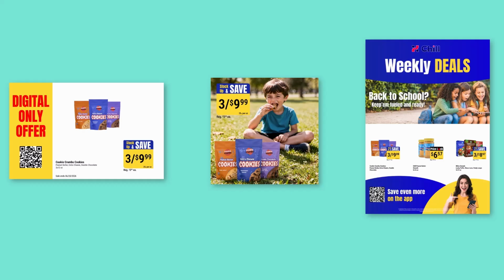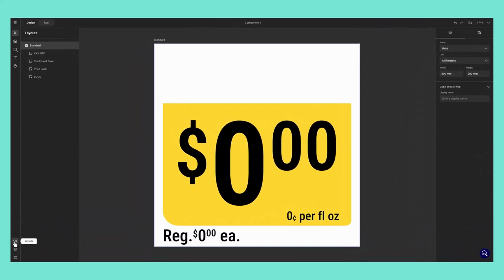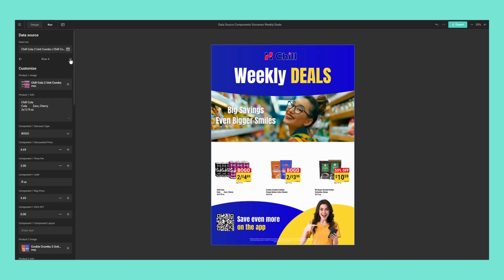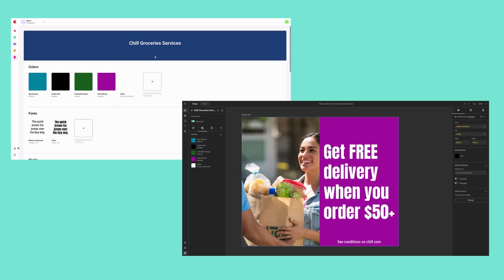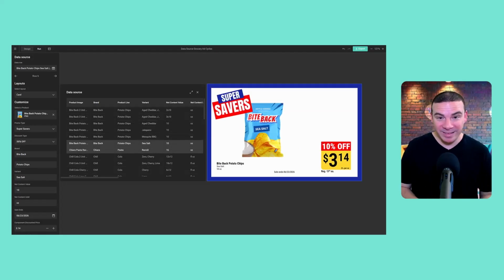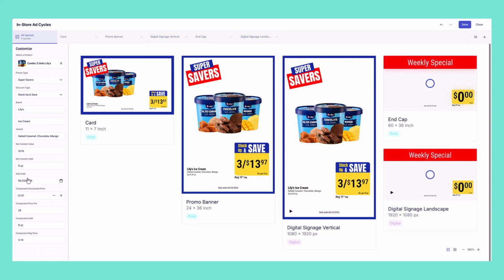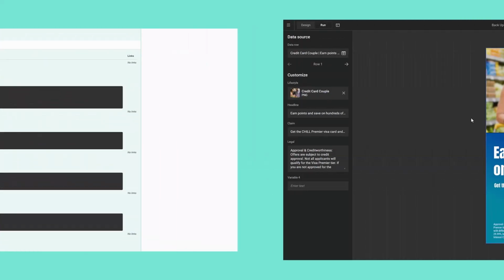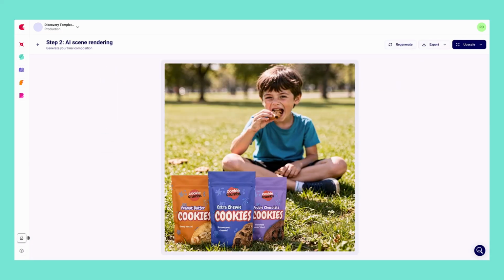Design Systems built for retail speed: On-brand and compliant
Creative teams are under more pressure than ever to produce more campaign assets, faster, and without compromising brand consistency.

In this webinar, we explore how Components and Brand Kit sync in CHILI GraFx are helping teams build smarter, more scalable content production workflows.

What you’ll see in this session:

• Reusable Components across campaigns and formats
• Real-time Brand Kit synchronization
• Dynamic, scalable design systems
• Connected workflows powered by data
• Faster campaign asset production at scale

Want to see how this could work for your team? Request an expert call and let’s explore your use case together.